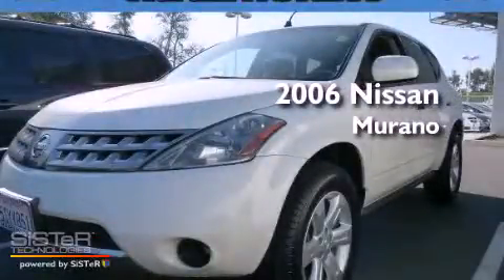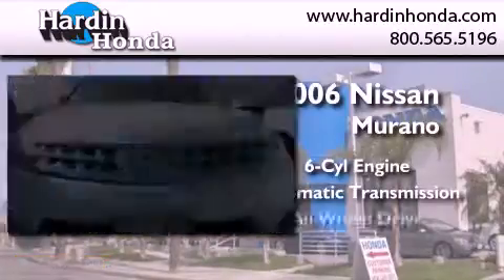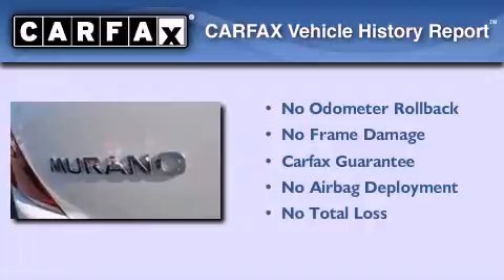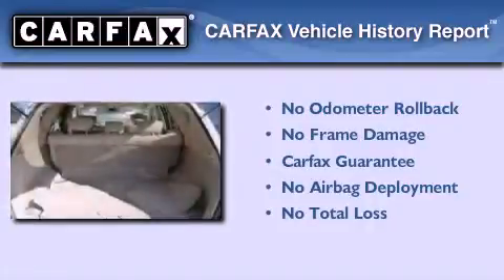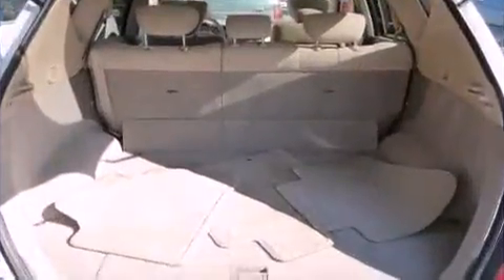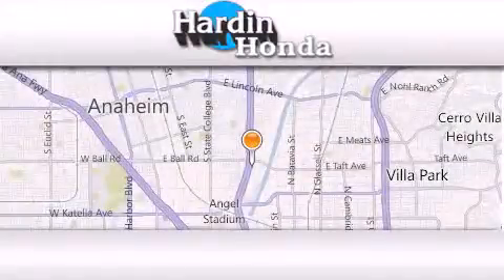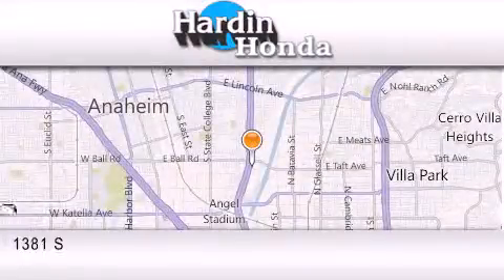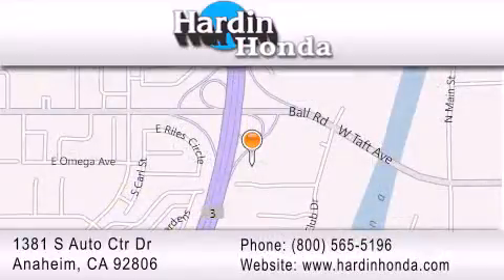2006 Nissan Murano Westminster CA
Year : 2006
 Make : Nissan
 Model : Murano
 Engine : V6
 Trans . : Automatic
 Exterior : GLACIER PEARL
 Miles : 105,938
 Interior : CAFE LATTE
 Stock : 220479B

 1381 S. Auto Center Dr.